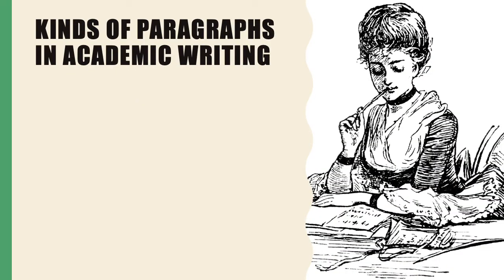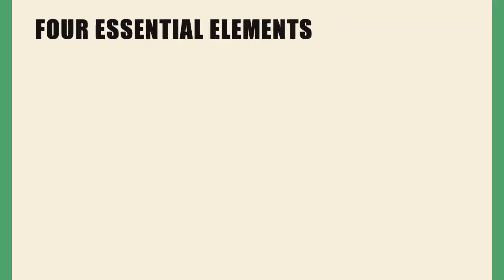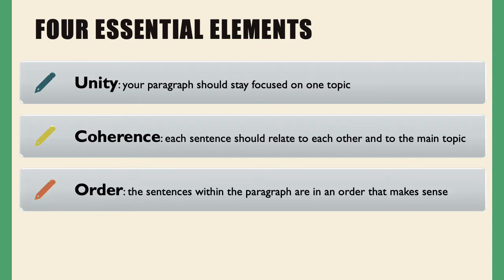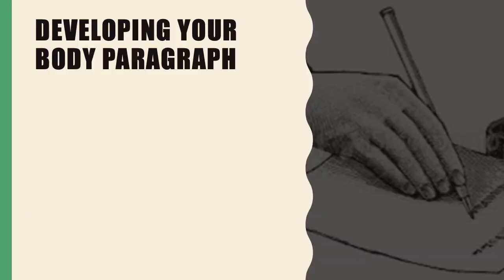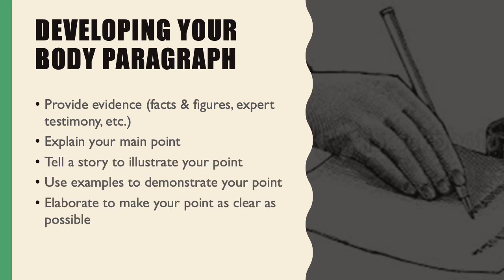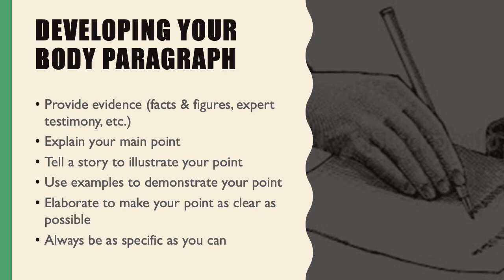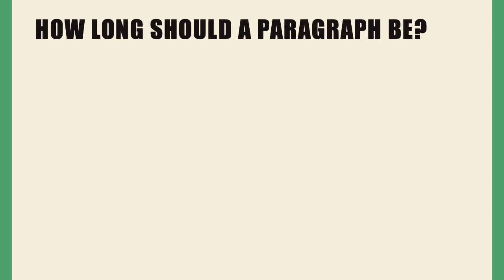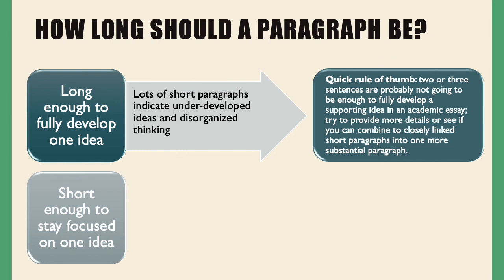Paragraph Form and Content